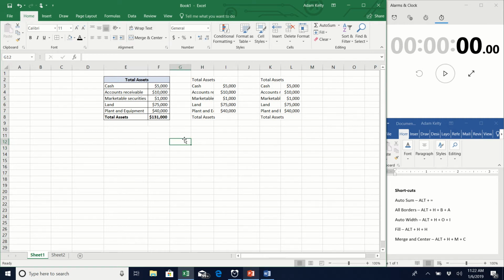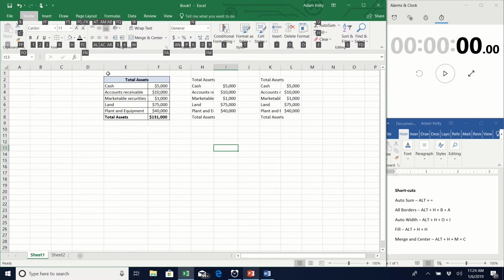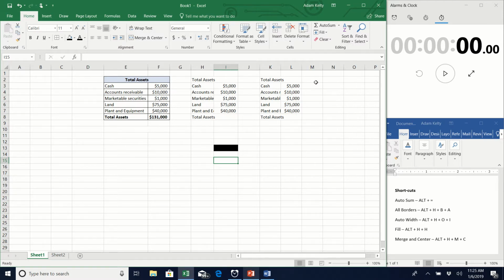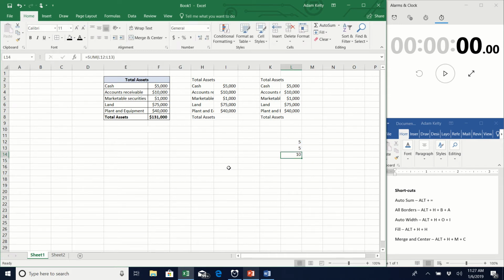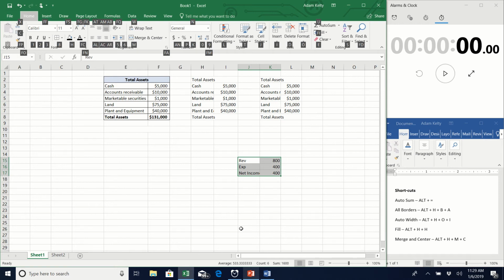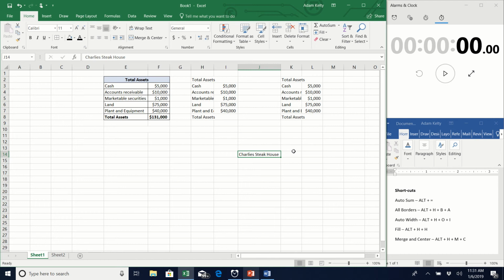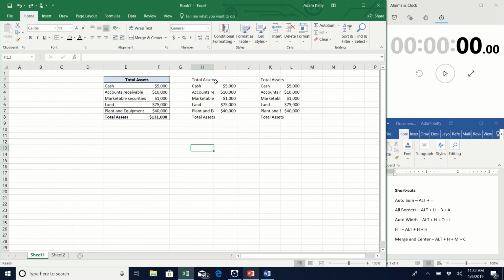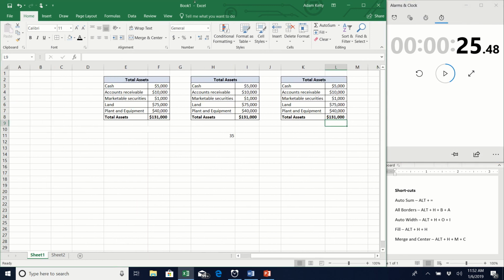Demo for short cuts